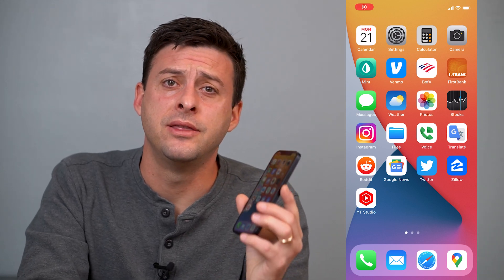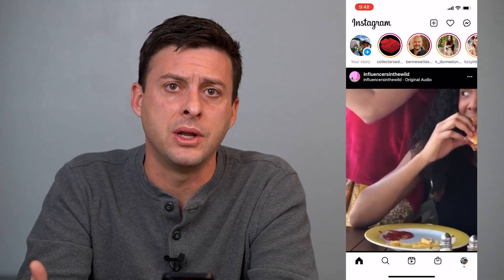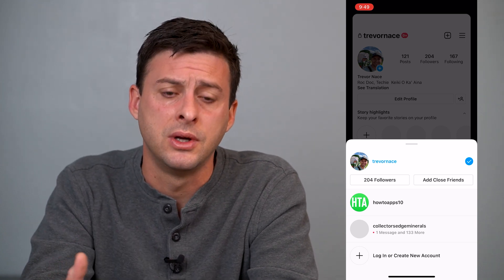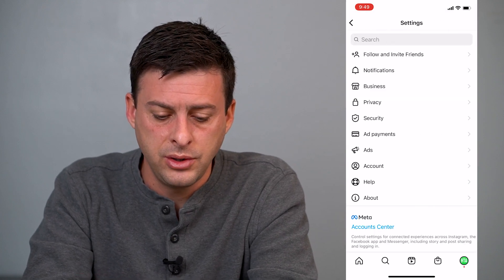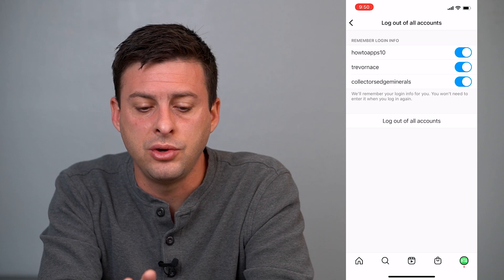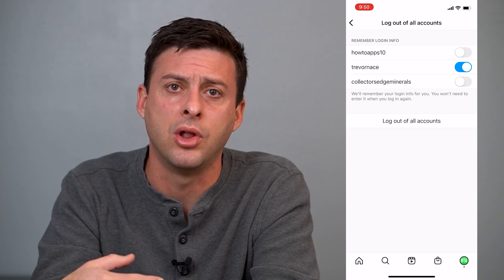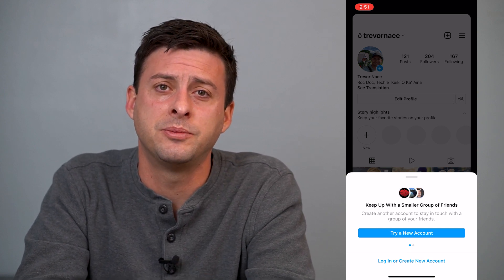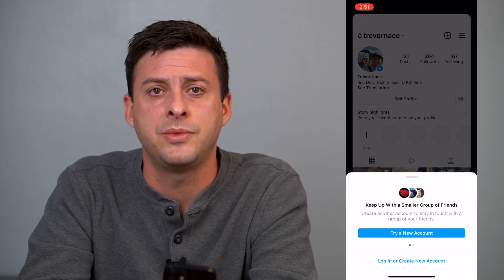How To Remove Multi Account Login On Instagram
Let's remove those multiple account logins on your Instagram app on both iPhone and Android.